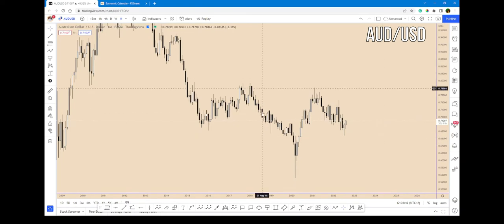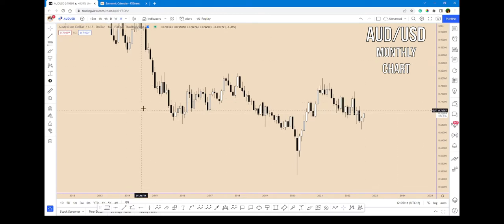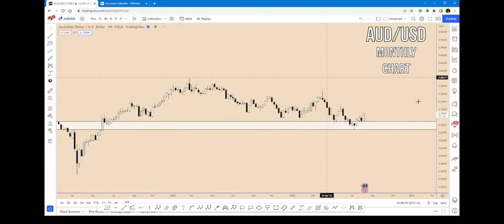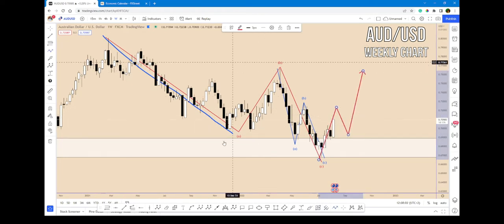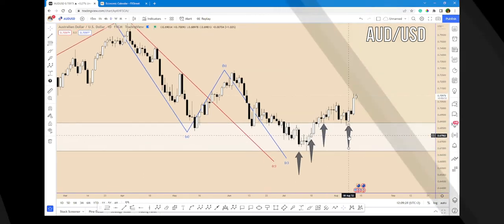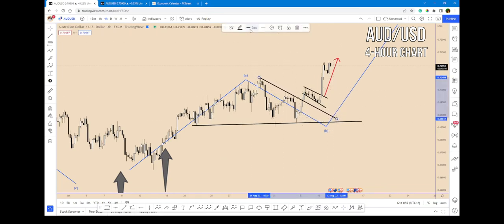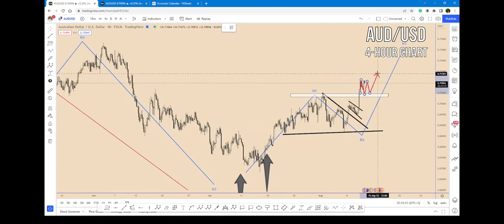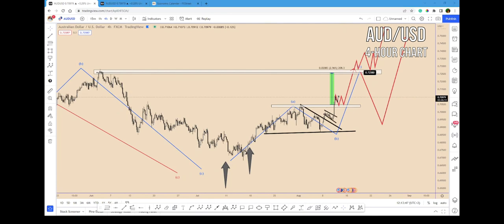AUDUSD - How To Do a Simple Top-Down Analysis!!! Live Example ! Forex Swing Trading Strategy!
How To Do a Simple Top-Down Analysis!!! Live Example
In this video, you will see how the analysis is done from the monthly chart to the lowest timeframe and the reasons for the trades.